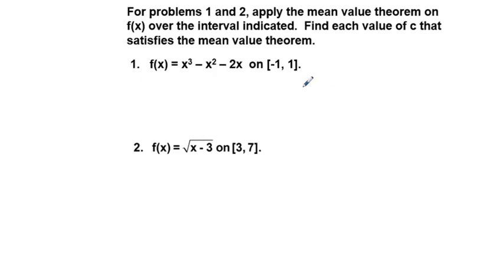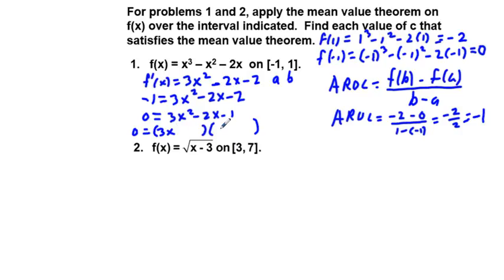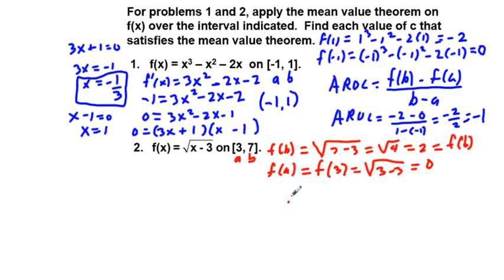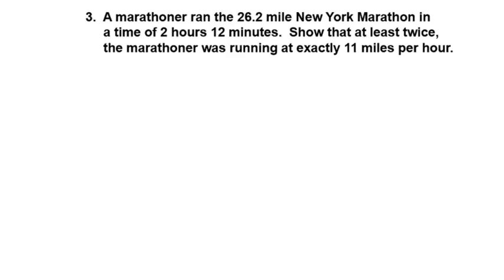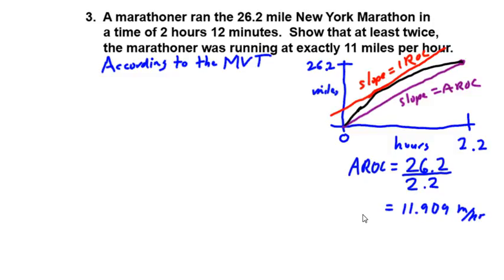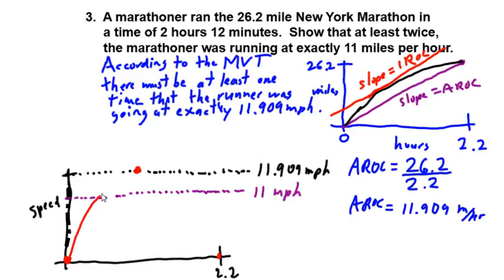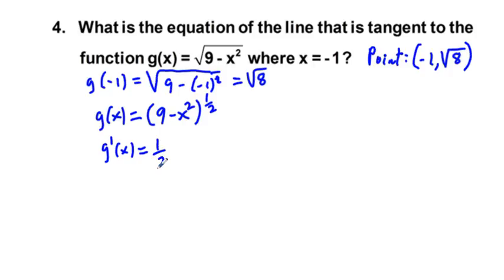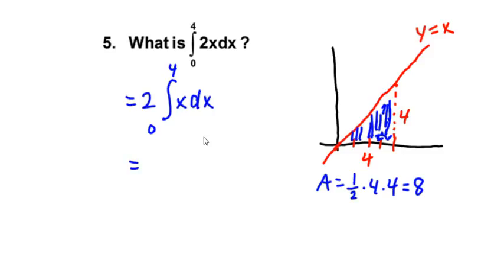AP Calculus AB Quiz Review 10 15 15